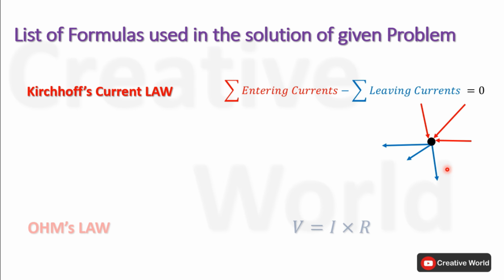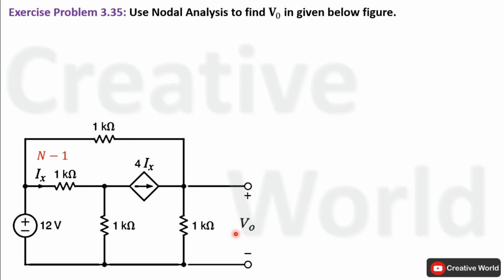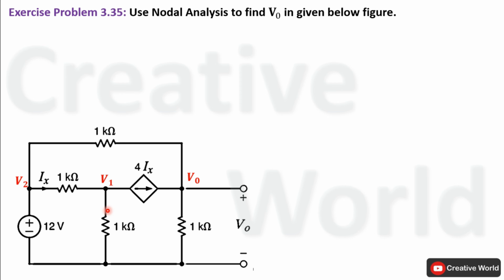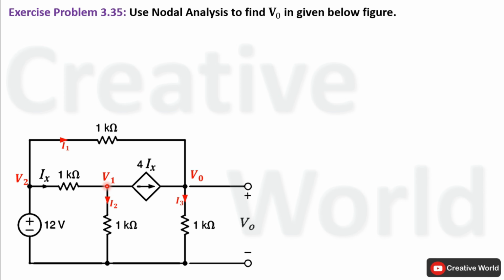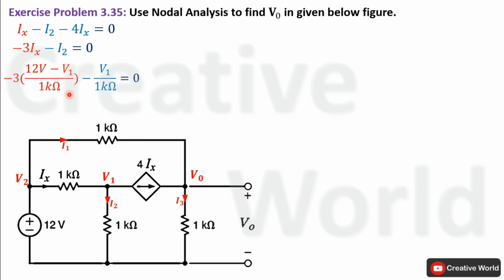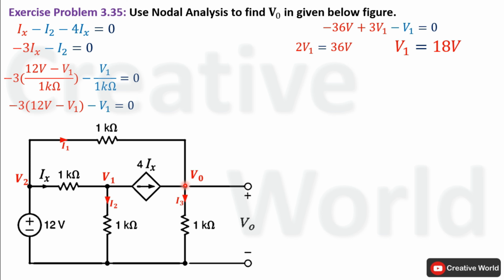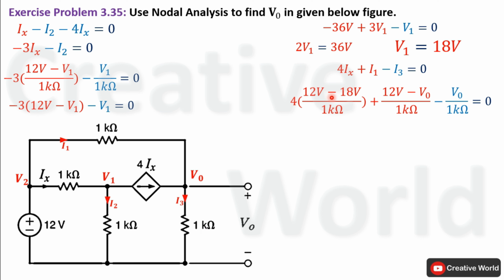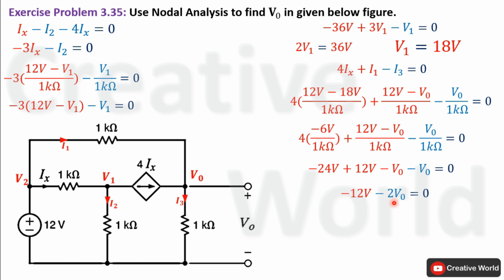Chapter 3 Exercise problem 3.35 Solution | Node Analysis| Linear Circuit Analysis